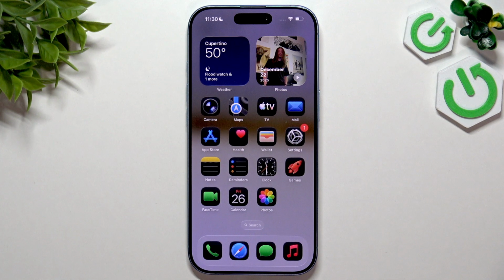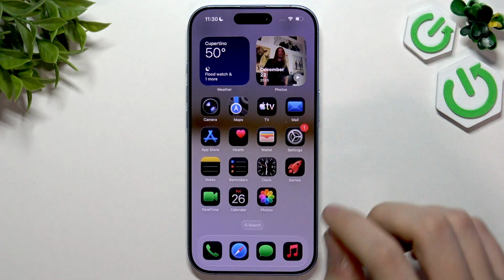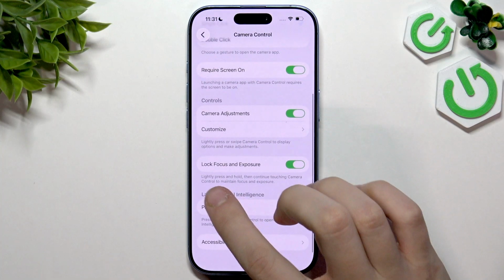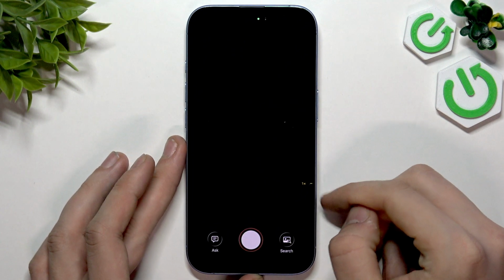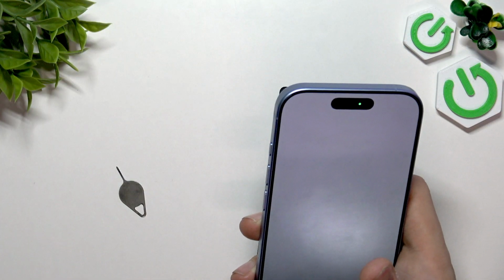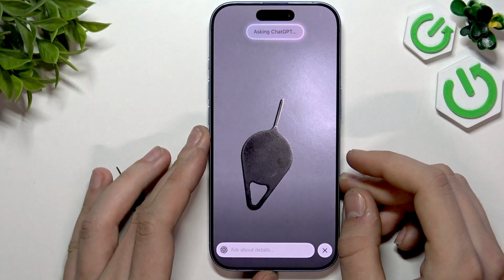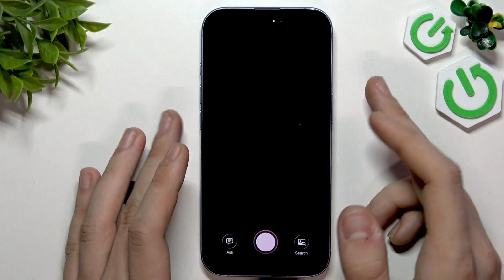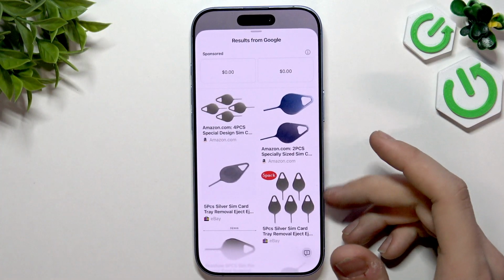iPhone 17 Visual Intelligence: How to Use the New AI Camera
Learn how to use Visual Intelligence — the new AI camera feature on the iPhone 17 — to identify objects, search products, and get instant answers from photos. In this video I show the exact steps: open Settings, go to Camera, enable "Launch Visual Intelligence: Press Hold", how to capture an item, and how to use the Ask and Search options to get descriptions, product results, and price info. This tutorial is made for iPhone 17 users who want quick, practical steps to start using the AI camera feature right away.

How to use Visual Intelligence on iPhone 17?
How to enable Launch Visual Intelligence on iPhone 17 camera?
How to identify objects with iPhone 17 AI camera?

0:00 Intro — what Visual Intelligence does
0:06 Open Settings and go to Camera
0:26 Enable "Launch Visual Intelligence: Press Hold"
0:38 How to capture an item using the camera control button
0:56 Use "Ask" to get descriptions and details
1:22 Use "Search" to find products, prices and Google results
1:30 Outro and quick tips